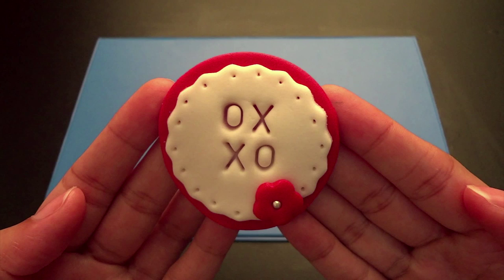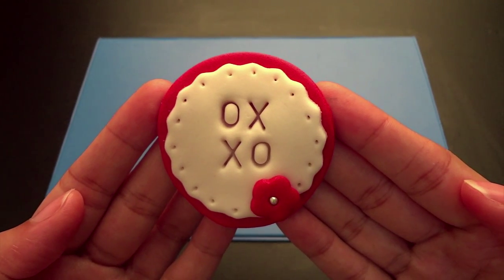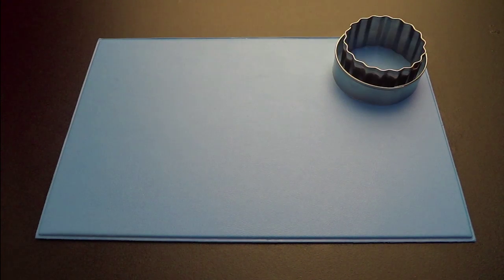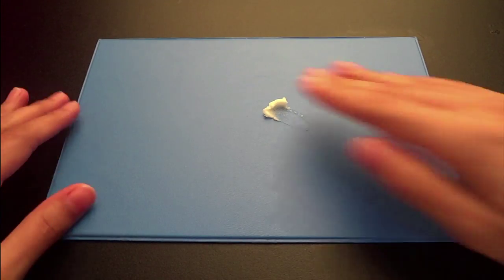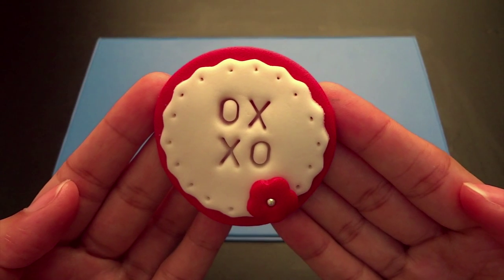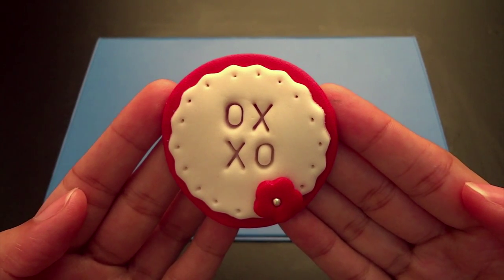Valentine Fondant Decoration #1 | Bunnyluscious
Today I show you the first idea of Valentine Fondant Decoration which you can decorate cupcakes with.

The Things You Need:
A circle cutters
A wavy circle cutter
A mini flower cutter
A rolling pin
An X O cast type
A wet brush
A mini silver sugar pearl
A toothpick
Fondant or Gumpaste: Red and White
An equal part mixture of icing sugar and corn flour
Vegetable shortening